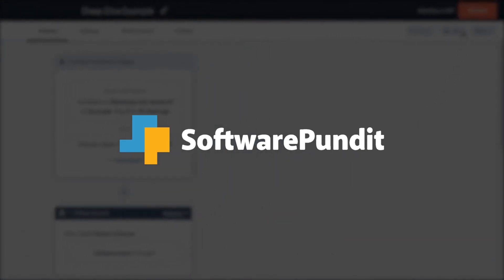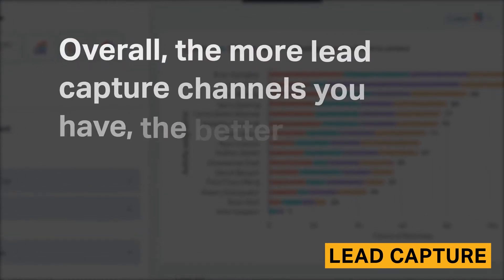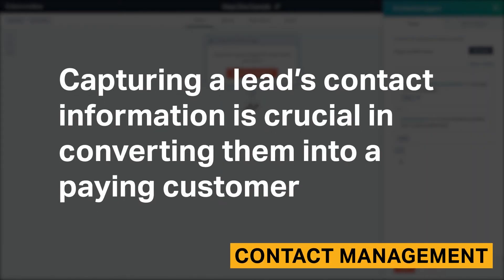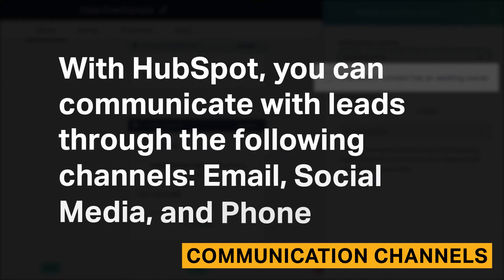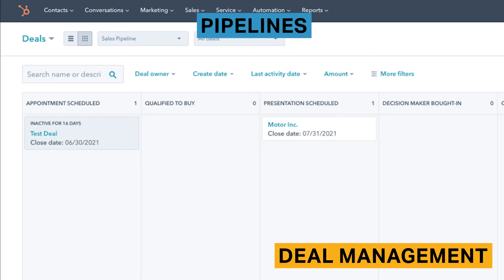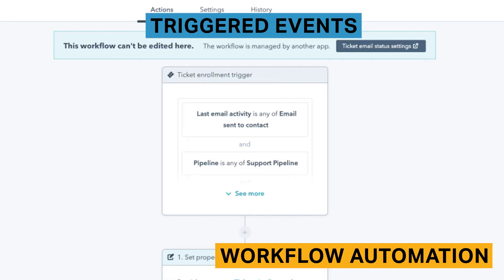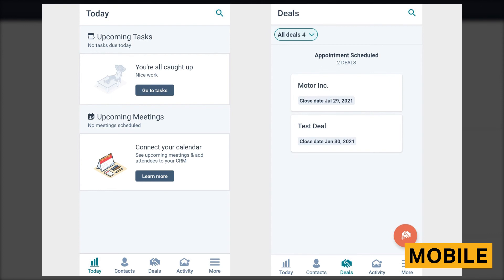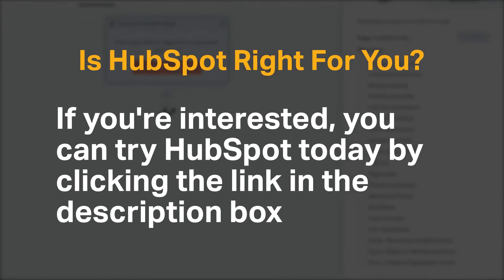HubSpot CRM Review, Pricing and Features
Want to learn more about HubSpot? HubSpot is an intuitive, advanced CRM software tool that is best for those who want an all-in-one solution with high quality marketing tools. With over 114,000 customers, HubSpot offers robust features for lead capture, contact and deal management, workflow automation, and insights reporting.

This step-by-step walkthrough of the product includes details about pricing, pros and cons, and an analysis of HubSpot’s major features.

⏰TIMESTAMPS ⏰
0:00 Introduction
0:36 Analyst’s Rating
0:41 Pros and Cons
1:01 Our Recommendation
1:43 HubSpot Pricing
2:08 Lead Capture
4:33 Contact Management
6:45 Communication Channels
8:37 Deal Management
10:53 Workflow Automation
12:31 Reporting
13:05 Integrations
13:17 Mobile
13:43 Legal & Security
14:03 Customer Support
14:42 HubSpot vs. Competitors
14:58 Is HubSpot Right For You?